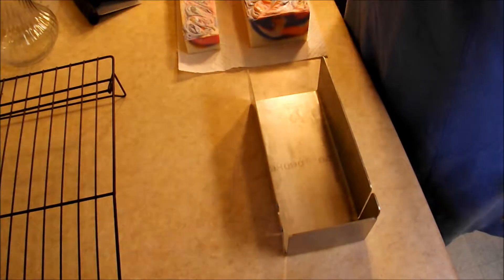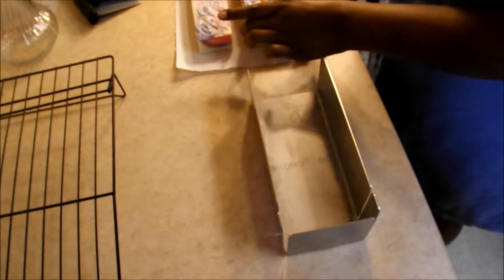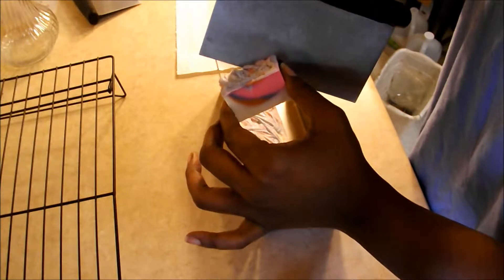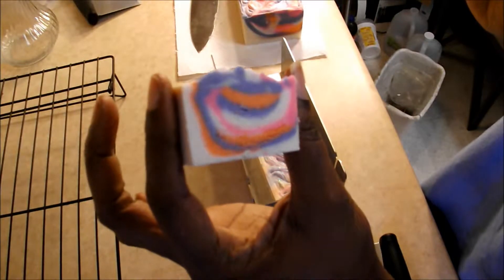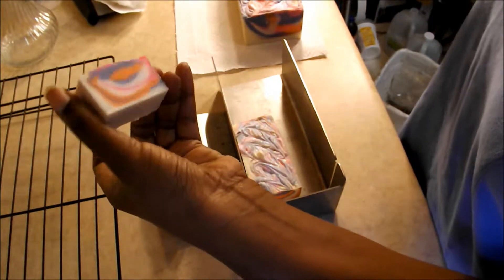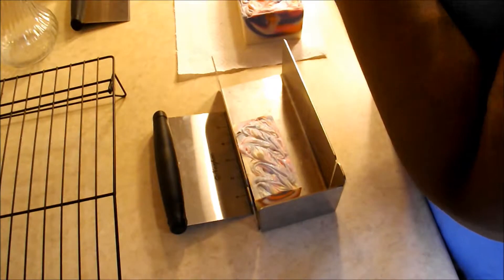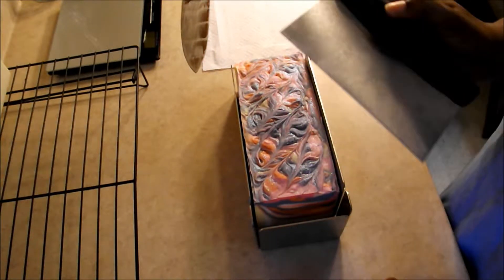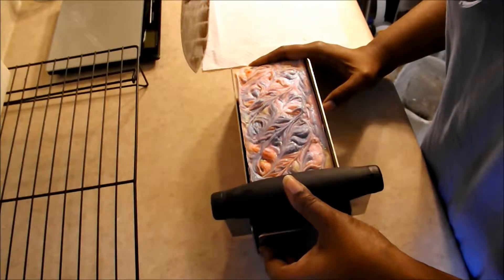Cutting Lick me all over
Thanks for visiting.  Please keep in mind that I am not here to teach, these are not tutorials.  I am just sharing my experiences.  Please don't ask for recipes. It is up to you to do your own experimentation just as I have. If I do share, it will in the video.